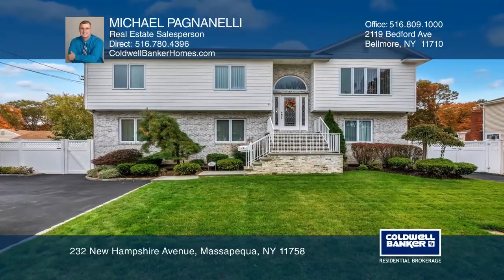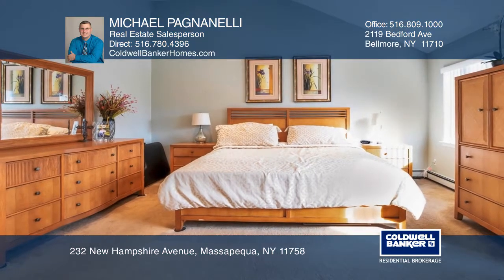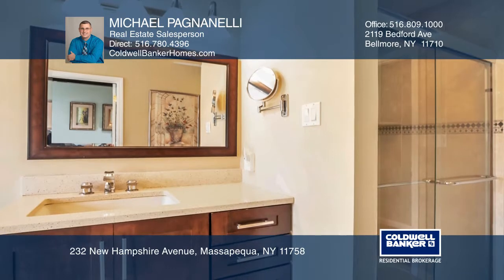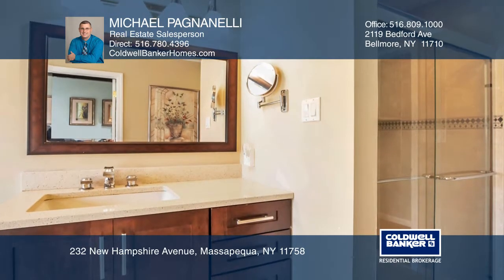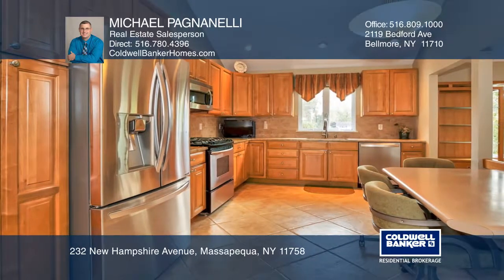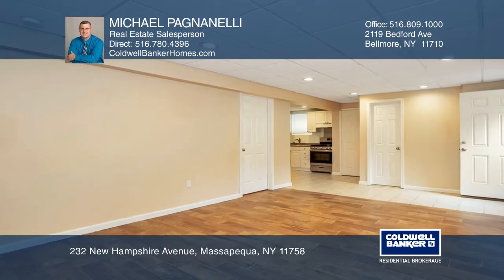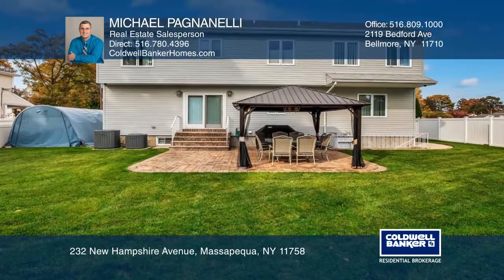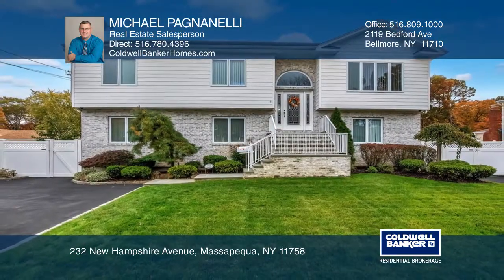232 New Hampshire Avenue Massapequa, NY | ColdwellBankerHomes.com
232 New Hampshire Avenue, Massapequa, NY

Looking for a new home with enough room for extended family or a home with investment opportunity in Long Island? This one of a kind constructed raised ranch is only 15 years young featuring 3,200 square feet with cathedral ceilings, five large bedrooms, four full baths, an updated eat-in kitchen wi